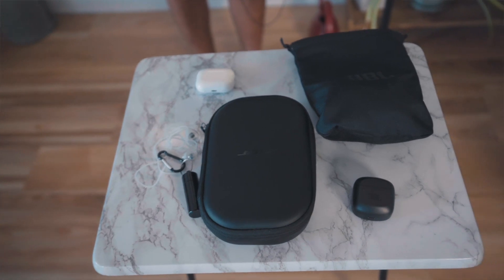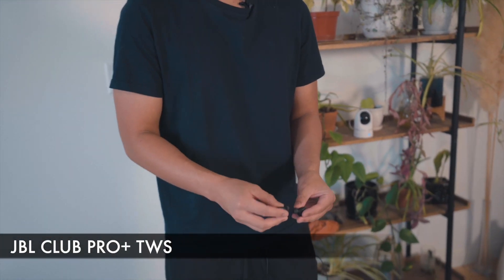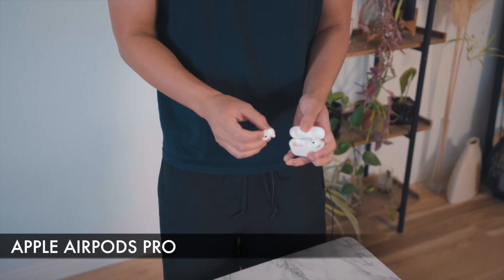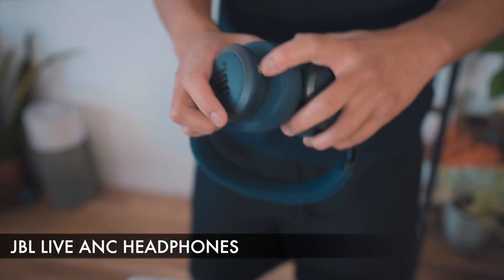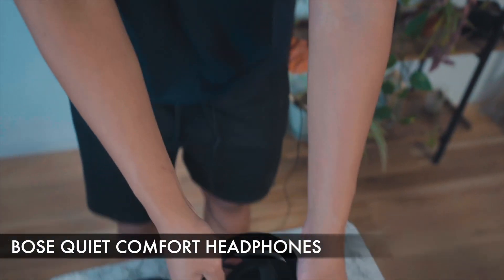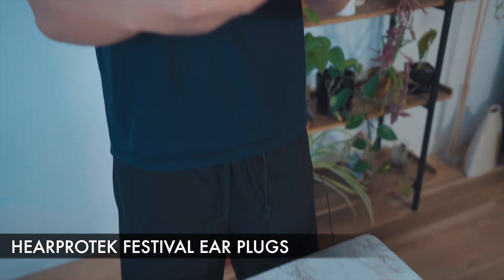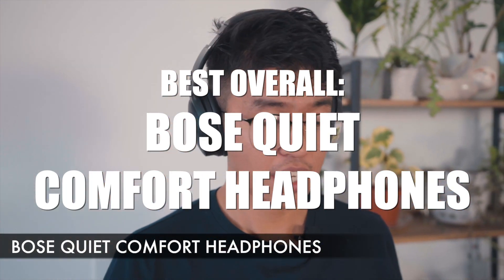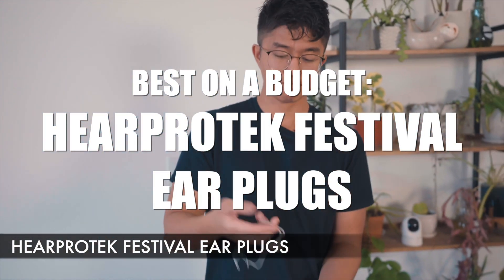I Tried 5 Highly Rated Noise Cancelling Headphones from Amazon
Best Overall goes to Bose QuietComfort Noise Cancelling Headphones
Best for Laptop Lifestyle goes to Apple Airpods Pro
Best On a Budget goes to Hearprotek Ear Plugs,

In this video, I took on the task of trying out and reviewing five of the best noise-canceling headphones specifically designed for travel. Join me as I share my honest thoughts and experiences with these highly rated headphones.

When it comes to traveling, having a reliable pair of noise-canceling headphones can make all the difference. I understand the importance of finding the perfect balance between superior sound quality, effective noise cancellation, and comfort during long journeys. That's why I dedicated my time to test these five popular models thoroughly.

Throughout this video, I will provide in-depth insights into each pair of headphones, including their features, design, audio performance, and overall functionality. Whether you're a frequent traveler or someone looking for top-notch noise cancellation, this review is tailored to help you make an informed decision.